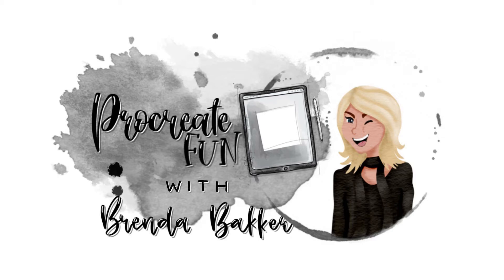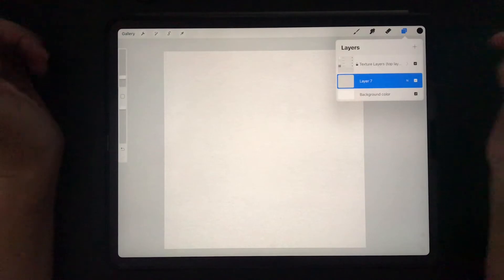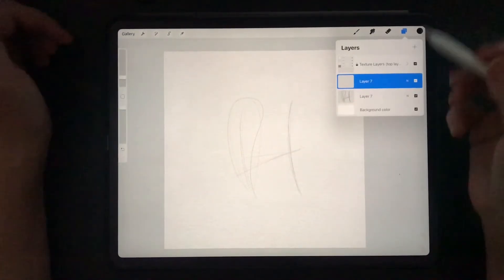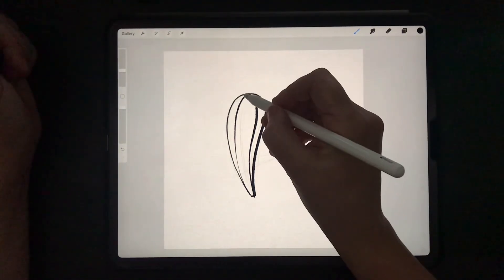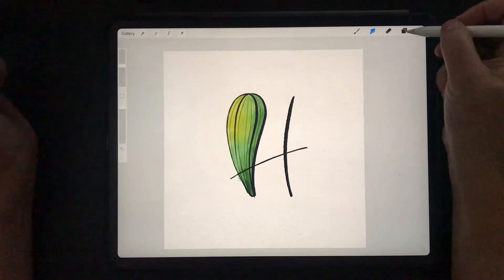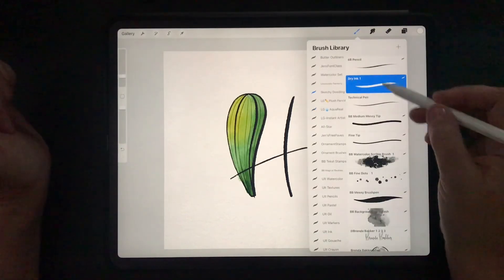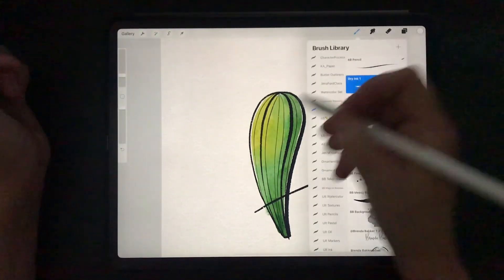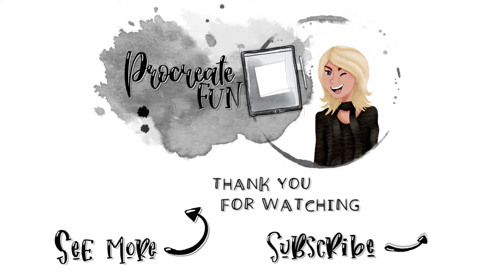Alphabet Series - H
In this Alphabet Series I will cover 1 letter from the alphabet per video in a different style. During this series I will be only be using my Apple iPad Pro, an Apple pencil and the app Procreate.
If you like you can draw along with me during this video. Feel free to use any brush and canvas you prefer but keep in mind the outcome could be slightly different.